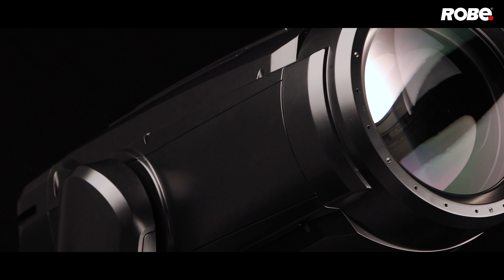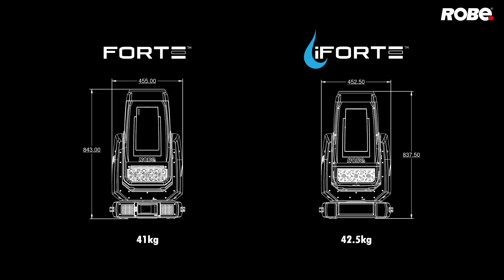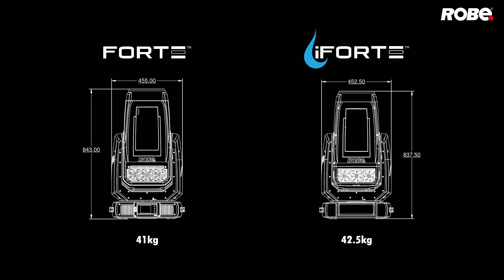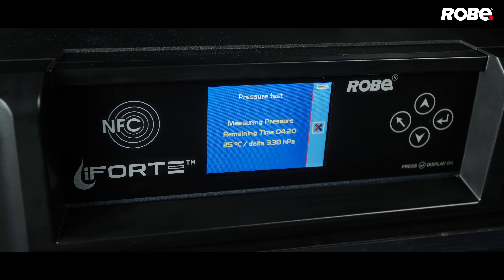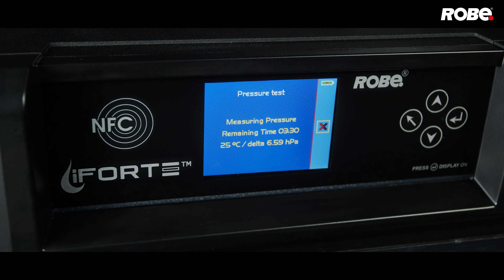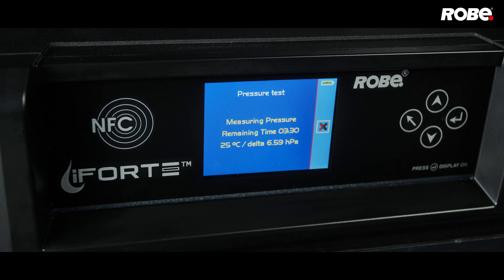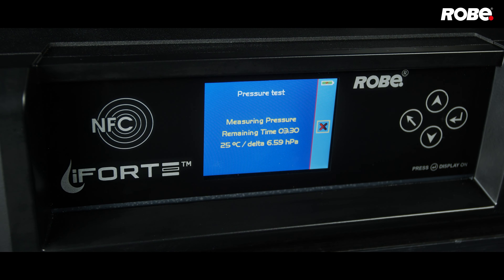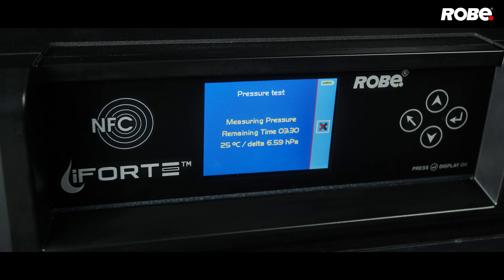iFORTE & FORTE comparison video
Robe Excellence, Speciality, Strength &  reliability in all weathers